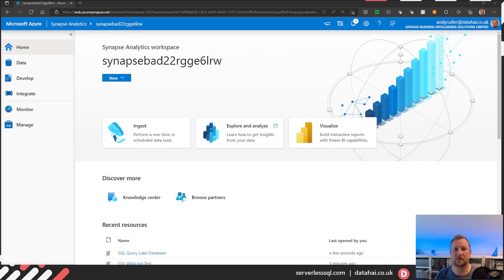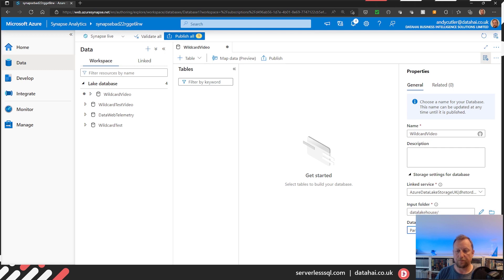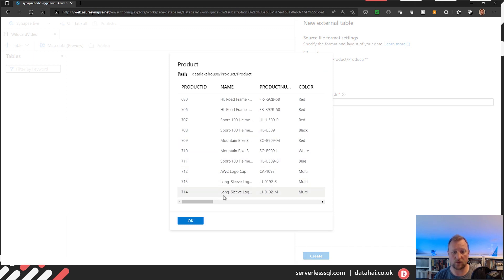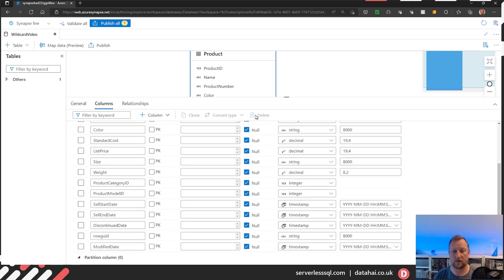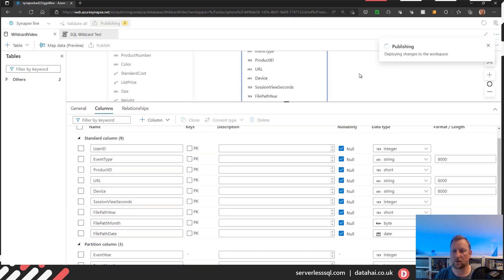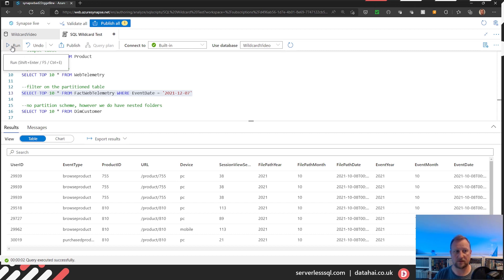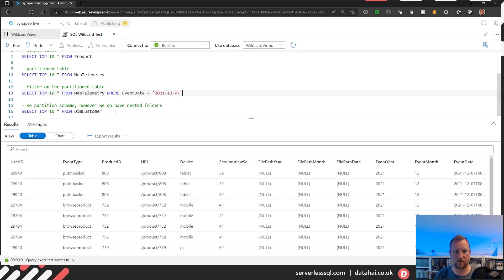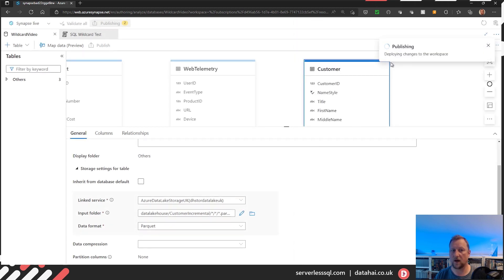Synapse Analytics Lake Databases and External Tables Storage Setup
When creating External Tables in a Lake Database using the Database Designer you need to specify the location of the data within Data Lake.  In this video we'll look at 3 scenarios when creating External Tables including the new wildcard feature to allow custom folder structures.